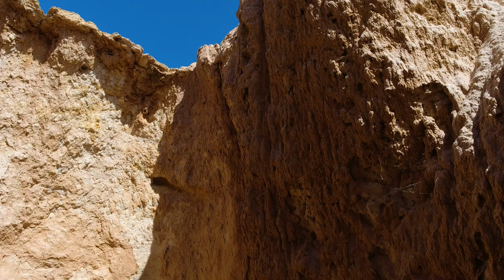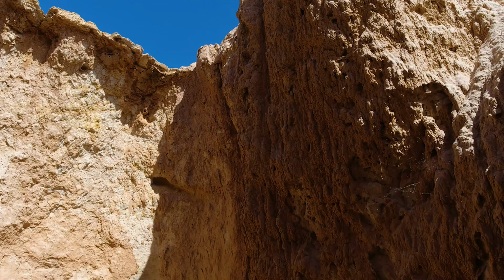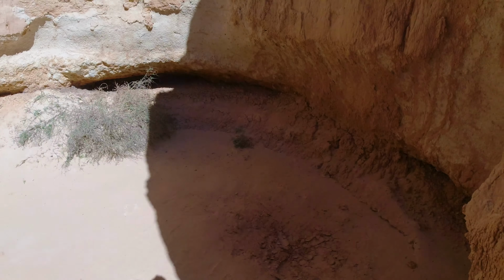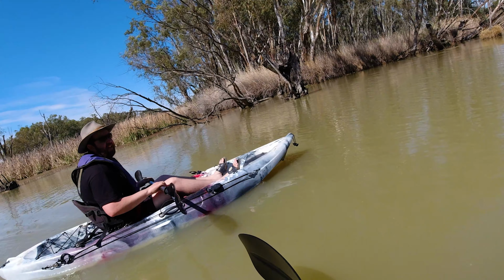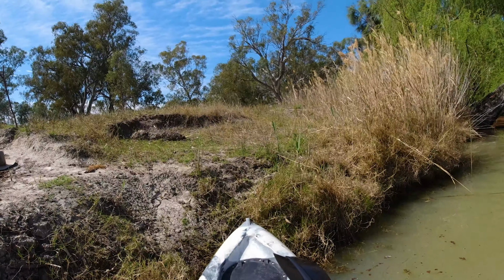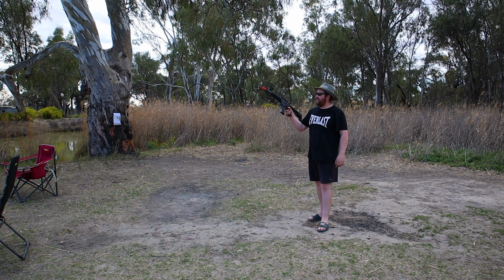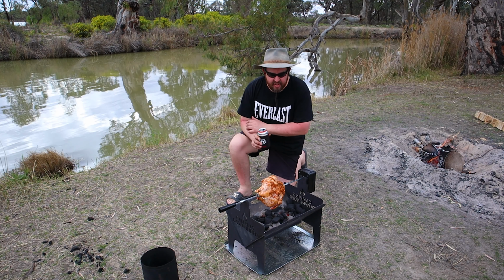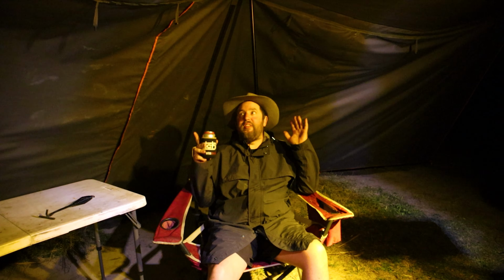Discover Riverland, SA: kayaking adventure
This weekend I was joined by Steve from Camping Steve on instagram as we kayak along chambers creek near Barmera South Australia.
We also checked out an old quarry which is a stunning sight to seeIf you'd like to support me to help create more of these videos.